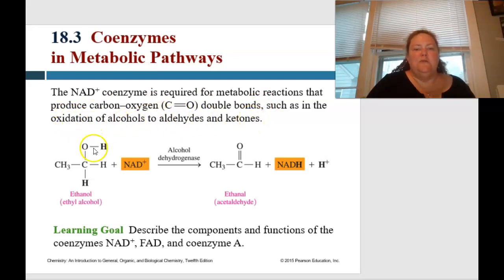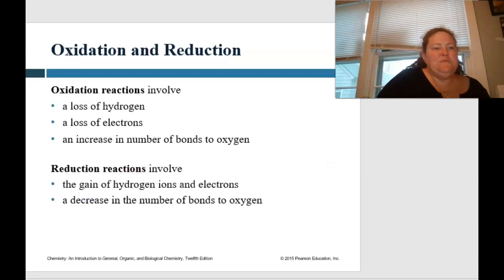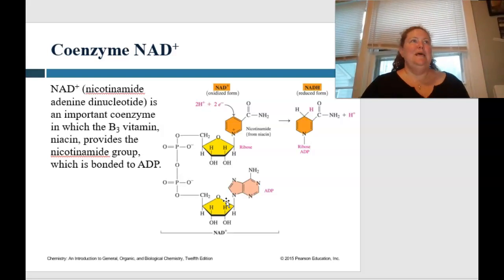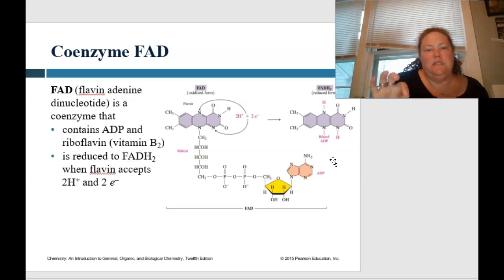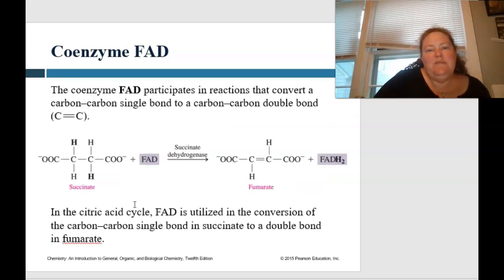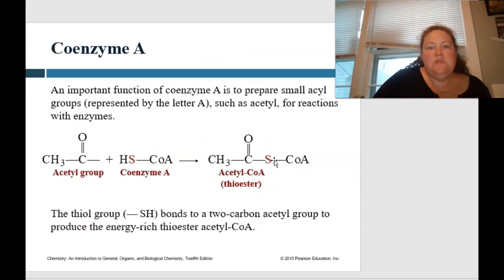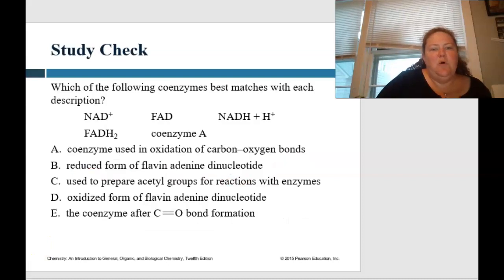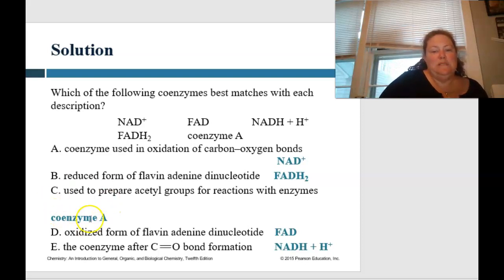Baker biochem CHM 2310 Module12 Chapter 18 Coenzymes in Meta